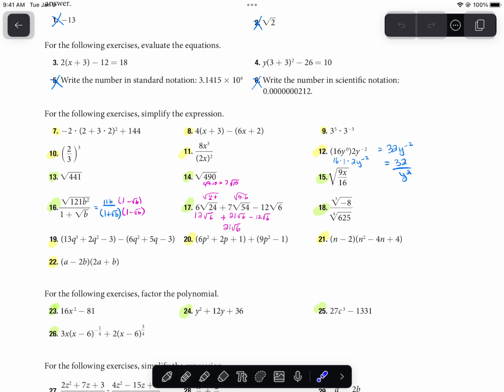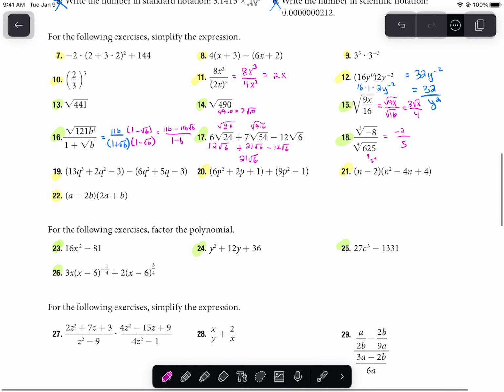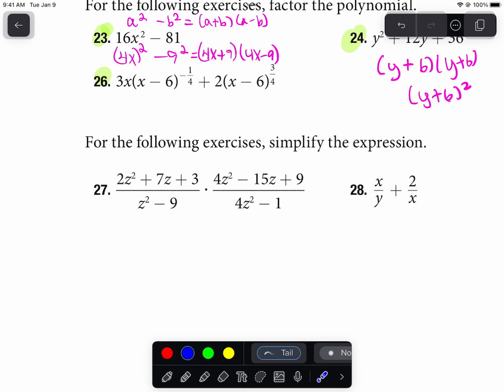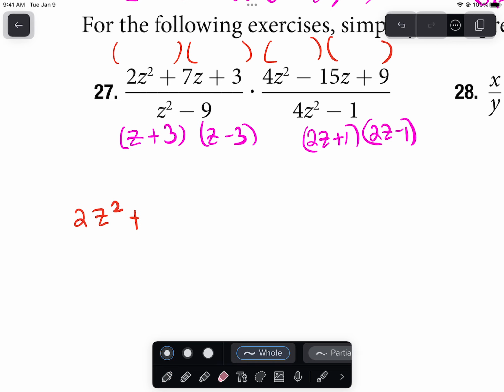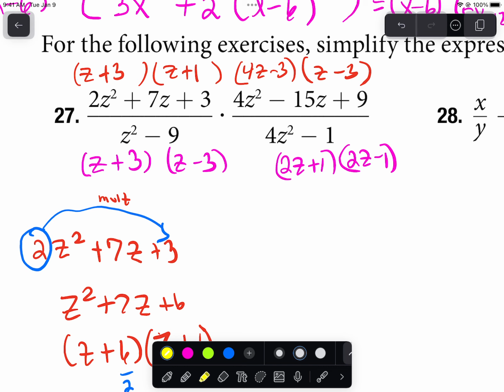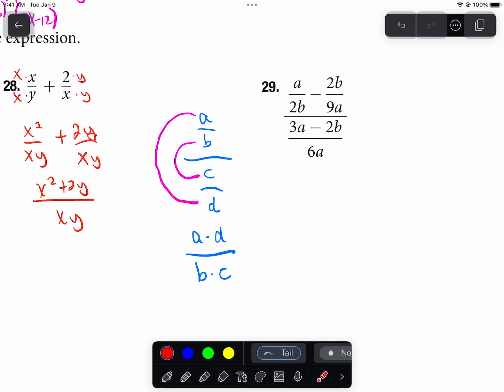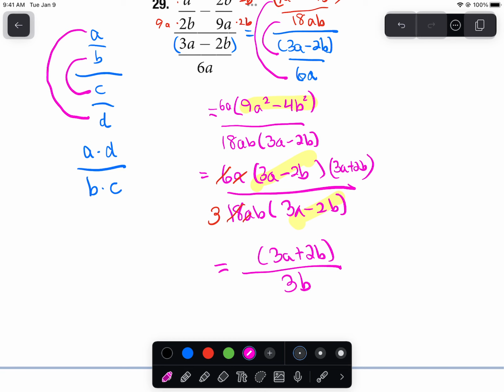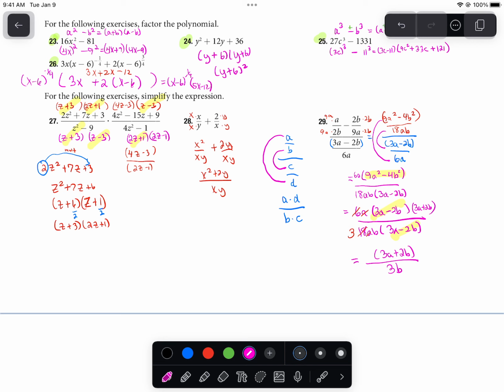Algebra Review Part 3